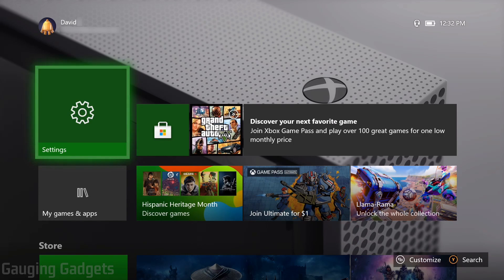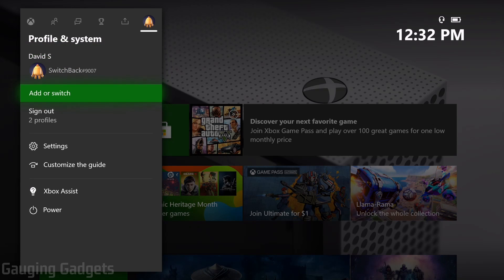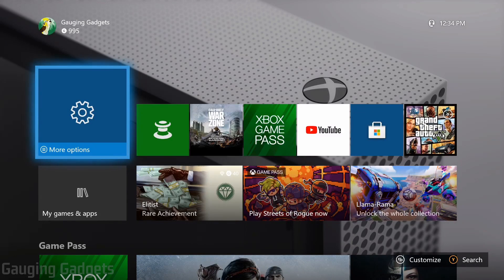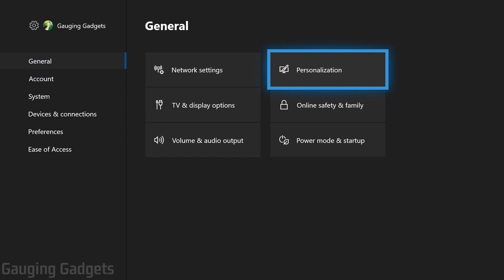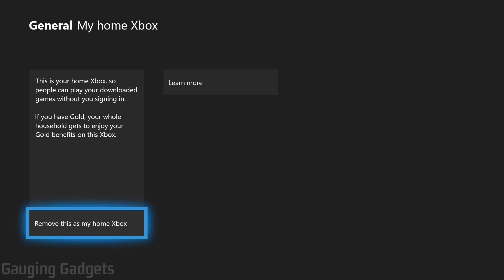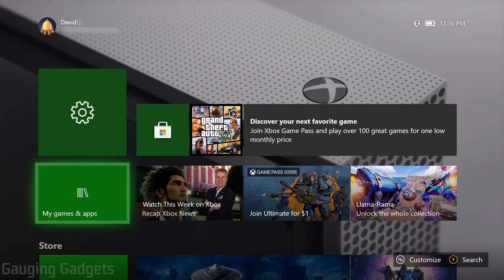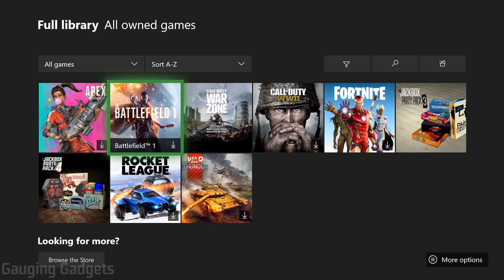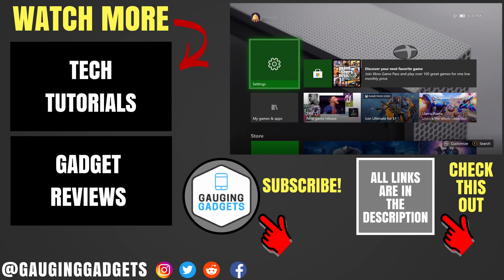How to Game Share on Xbox One - Setup Xbox One GAMESHARE in 2020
How to Game Share on Xbox One? In this tutorial, I show you how to setup gameshare on Xbox One. Xbox One Game Share allows you to share games with friends and family for free. This all uses home Xbox which is a built-in feature on your Xbox One.

Note: Setting up GAMESHARE on Xbox is legal and uses the built-in Xbox home feature. Only digital games can be shared through Xbox Game Share. physical games on a disc cannot be shared through GameShare.

Follow the steps below to GAMESHARE on your Xbox One:
1. On the Xbox that doesn't have the games, login with the Xbox account that does have games.
2. Press the Xbox One guide button on your controller to open the menu. In the menu scroll right and select System.
3. Once in System, select Settings.
4. In the Settings under the General section, select Personalization.
5. Then select My home Xbox.
6. Once My home Xbox loads you can now set to add the Xbox as your Home Xbox or Remove the Xbox as your Home Xbox.
7. Now switch accounts on the Xbox One to the original account.
8. You can now go to the game section and download games.